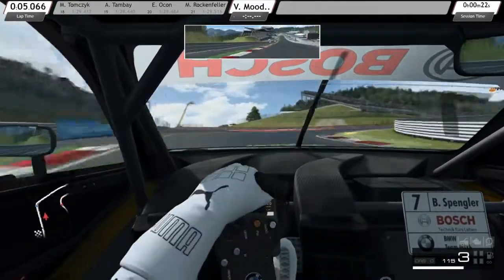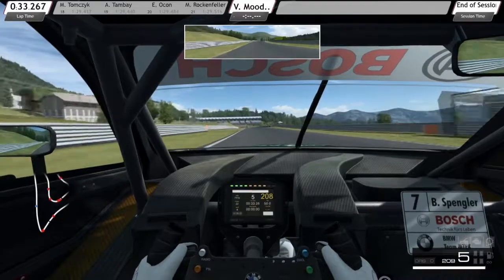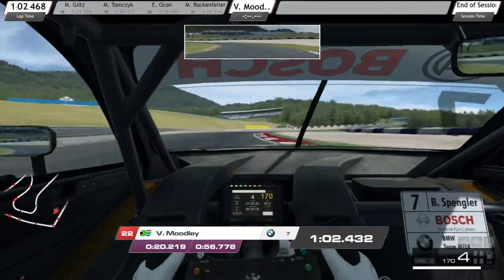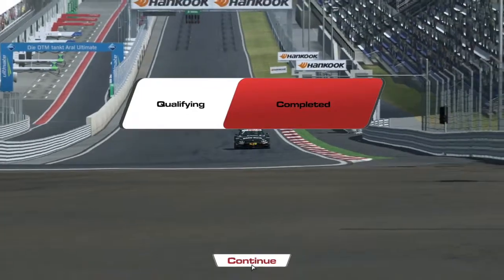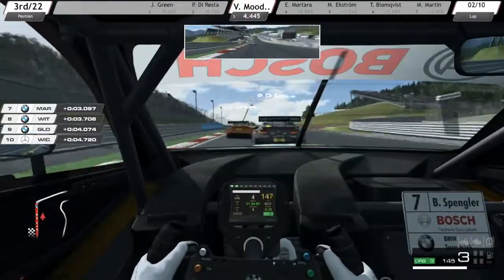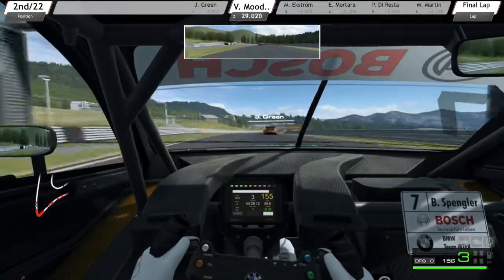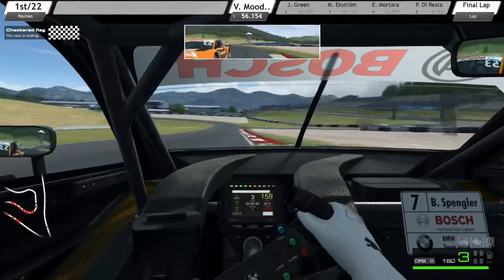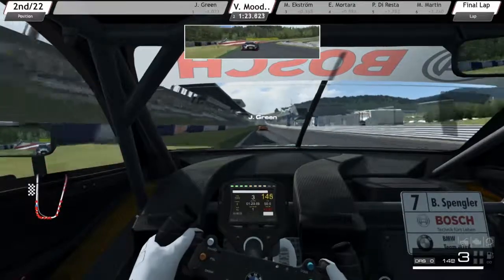DTM 2016 Career Episode 2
Episode 2 of my DTM 2016 Championship at the Red Bull Ring in Austria. Game

My hardware:

CPU: 4690K
GPU: GTX 1080
RAM: 16GB
STORAGE: Samsung 850 Pro 512GB

Simrig: Playseat F1, Logitech G27 with custom made F1 wheel with SLI-Pro